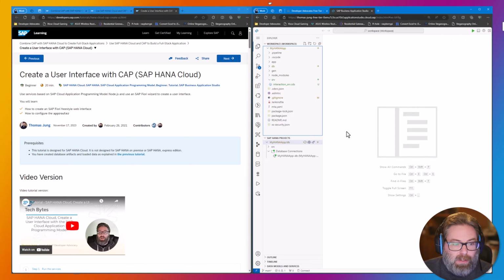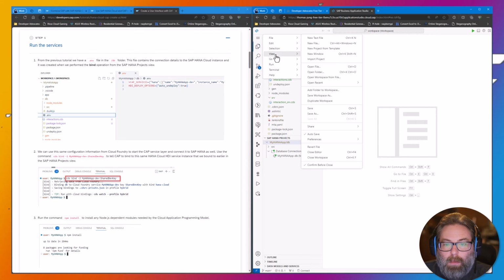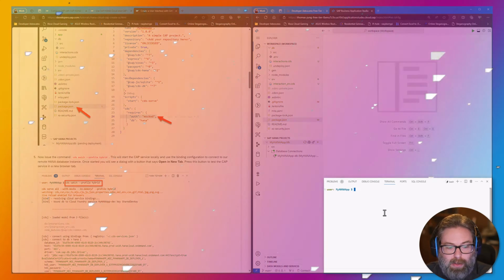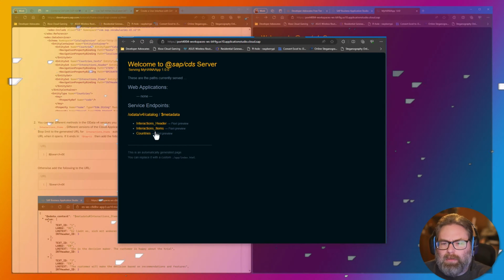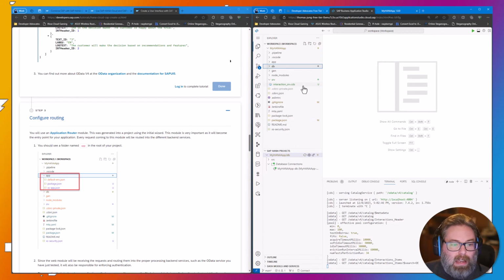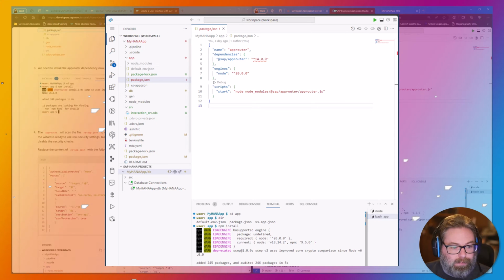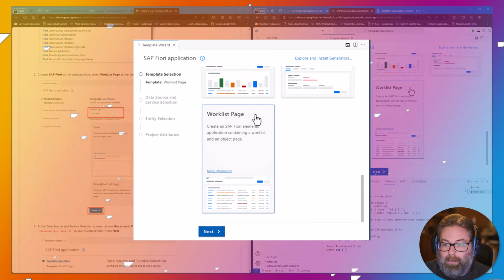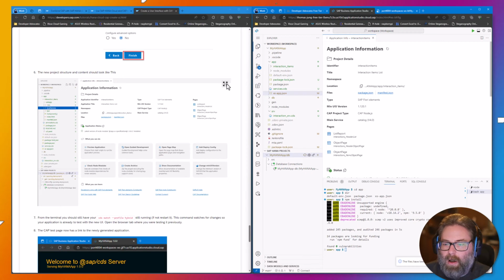SAP Tech Bytes: CAP/HANA Tutorial Part 3 - Create a User Interface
Video Version of Tutorial: Create a User Interface with CAP (SAP HANA Cloud) | SAP Tutorials

Use services based on SAP Cloud Application Programming Model Node.js and use an SAP Fiori wizard to create a user interface.
  - How to create an SAP Fiori freestyle web interface
  - How to configure the approuter

*Summary*
Made with HARPA AI

- [00:00]( 🚀 Introduction to Creating a Fiori UI with CAP
  - Overview of creating a user interface with SAP Cloud Application Programming Model (CAP) and deploying on SAP On-A-Cloud.
  - Understanding the prerequisites, including previous tutorial completion.
  - Introduction to SAP Fiori Wizard for UI creation.

- [02:07]( 🔗 Configuring Database Connection and Security
  - Explanation of connecting to the HANA database and configuring the .ENV file.
  - Introduction of the 'cds bind' command for secure hybrid testing without storing credentials locally.
  - Emphasizing the importance of security in the application development process.

- [04:12]( ⚙️ Setting up Application for Testing
  - Instructions on preparing the application for testing, including running 'cds watch profile hybrid'.
  - Discussing the setup for authentication and modification of XSUAA auth type to 'mocked' for initial tests.

- [06:26]( 🌐 Hybrid Testing and UI Testing in Business Application Studio
  - Demonstrating hybrid testing of services using a remote HANA database.
  - Using the Business Application Studio for UI testing and accessing services.

- [08:24]( 📊 Utilizing OData for Data Visualization and Testing
  - Exploring data visualization using OData service and testing features like search filters.
  - Emphasizing the utility of OData in SAPUI5 for service interaction.

- [10:56]( 🔀 Configuring the Application Router
  - Configuring the application router as the primary entry point for the application.
  - Discussing the importance of the router in authentication and authorization.
  - Modifying the XS app JSON file to disable security checks for initial testing.

- [13:28]( 🛠️ Installing and Configuring the SAP AppRouter
  - Installing the SAP AppRouter in the project and its role in routing requests.
  - Understanding the XS app JSON file and setting up routing patterns.

- [16:29]( 🧰 Generating Fiori Web Interface with the Wizard
  - Utilizing the Fiori project wizard to generate the web interface.
  - Selecting entities and configuring project attributes for the Fiori application.
  - Demonstrating the ease of creating Fiori applications within the Business Application Studio.

- [19:57]( 🖥️ Testing the Generated Fiori Application
  - Testing the Fiori application generated by the wizard in Business Application Studio.
  - Viewing and interacting with the application's list and detail pages.
  - Highlighting the auto-updating feature of the application during development.

- [21:35]( 📲 Accessing the Application through the Application Router
  - Running the application via the application router to test its functionality.
  - Comparing the appearance and functionality when accessed through different ports.
  - Preparing for the addition of user authentication in the next tutorial phase.